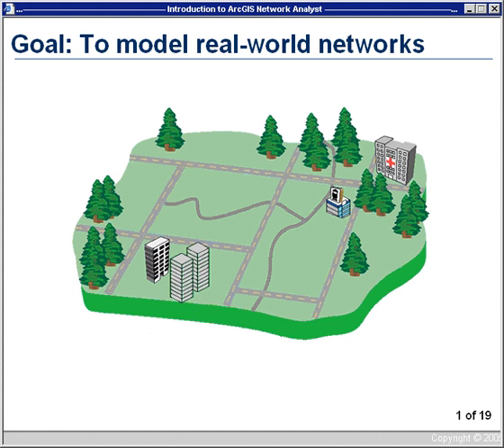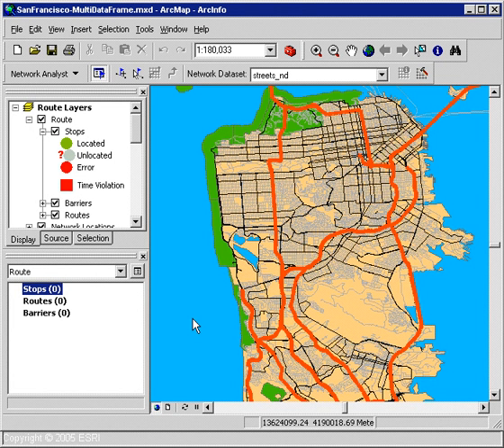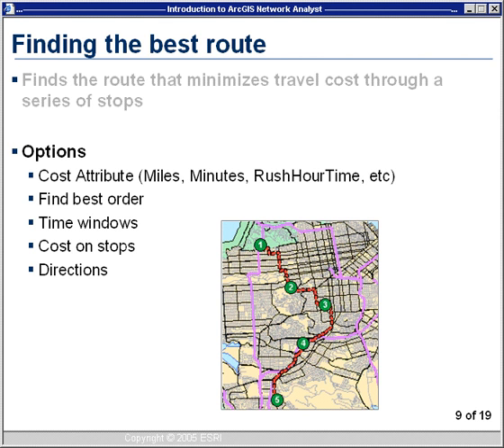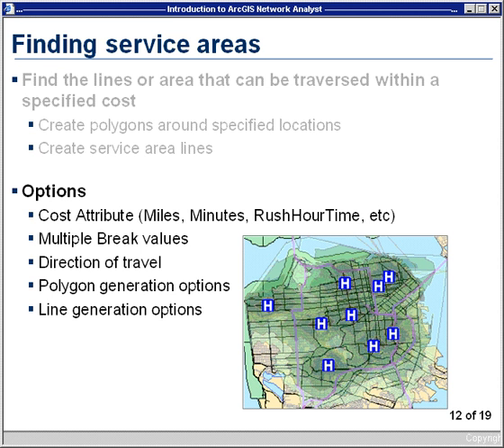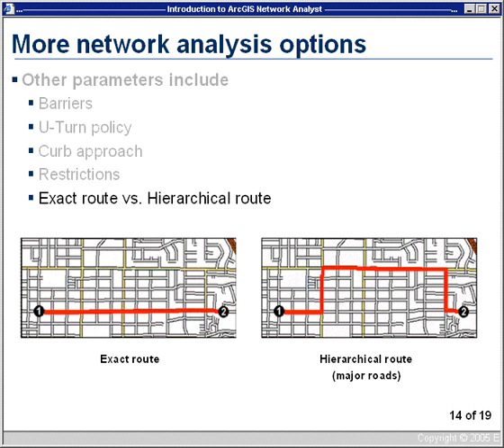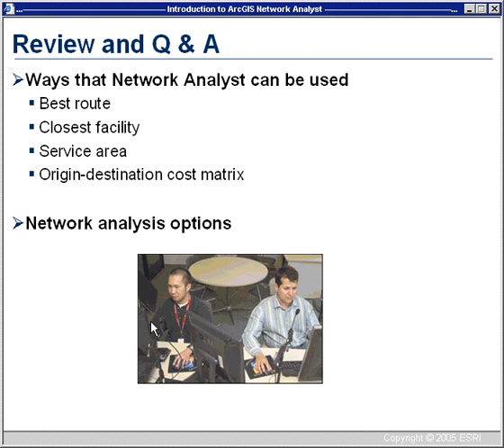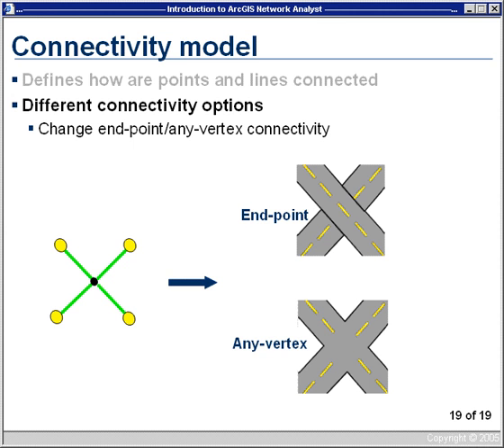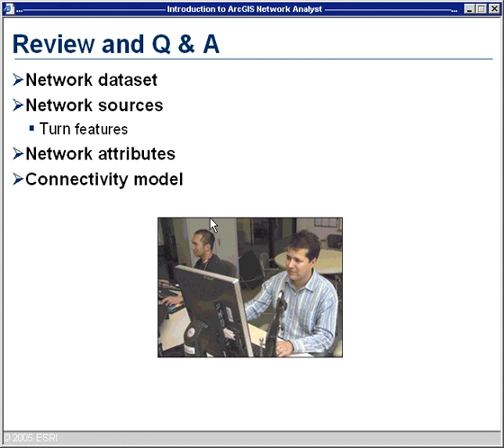Introduction to ArcGIS Network Analyst